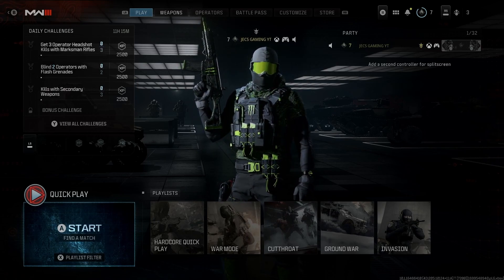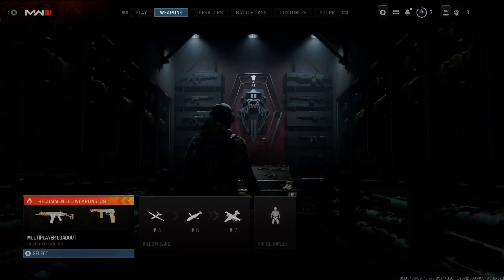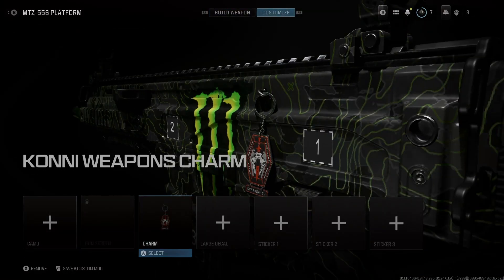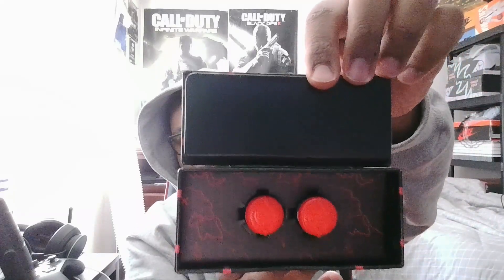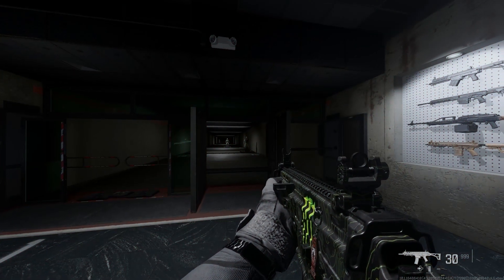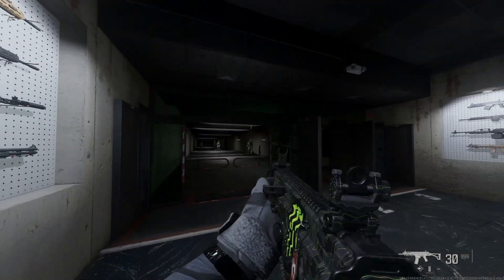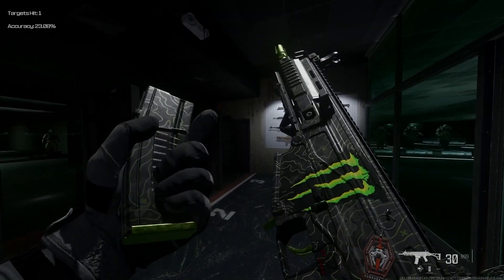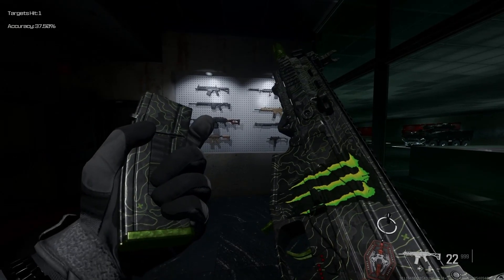How To Unlock Rare "Konni" Weapon Charm In MWlll!